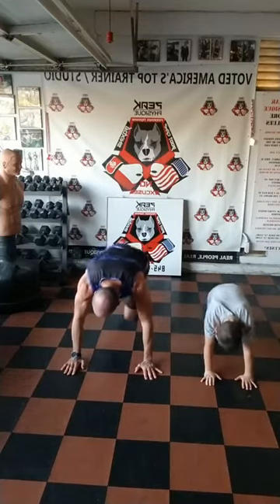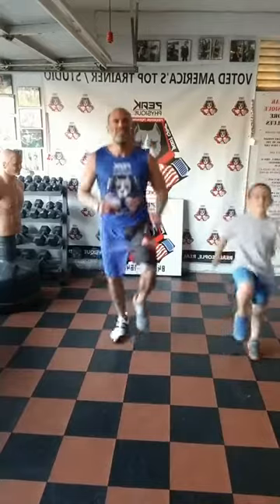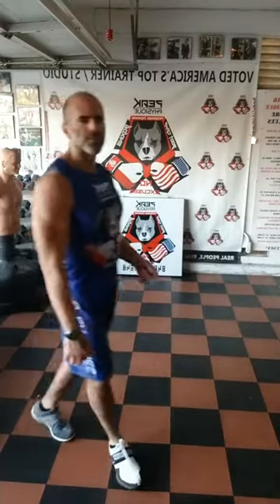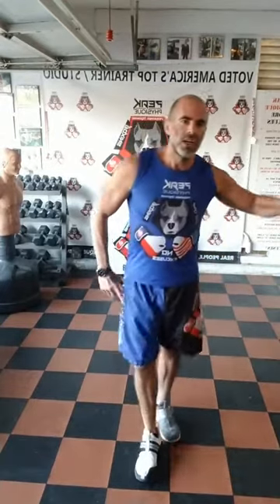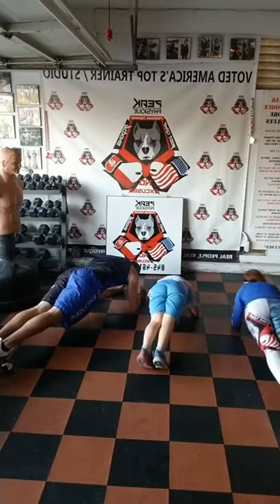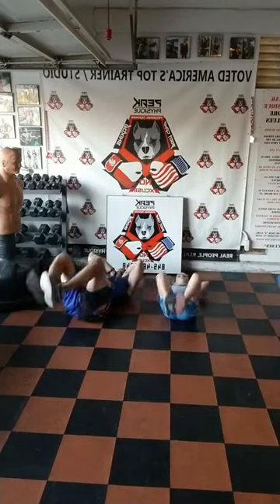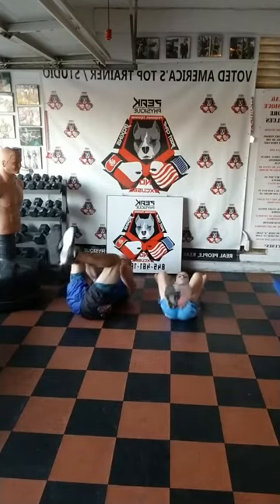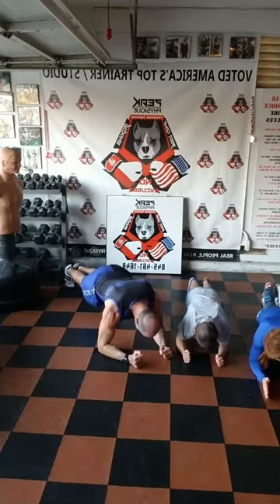Total Body Weight Loss Boot Camp Workout- At Home Follow Along with Personal Trainer Steve Eckert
We coach, train, and guide people from all over the world to their health and fitness goals, with Live online Virtual Boot Camp and Boxing sessions and Nutrition Accountability

I help Men and Women who need to lose weight from home, in a unique, personalized way, without having the need to go to the gym and stress over how to workout.

Peak Physique Boot Camp Program is a total body weight loss session, for people struggling with losing weight in the gym, you will be guided by a professional coach in a variety strength, cardio, core, so you will lose weight, while sweating and smiling, having fun every step of the way towards your ultimate fitness goals.